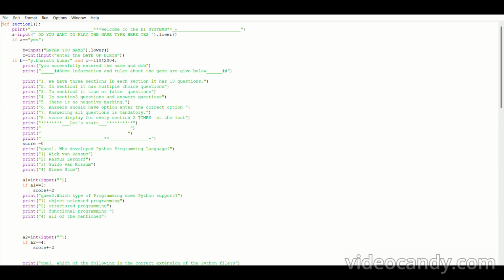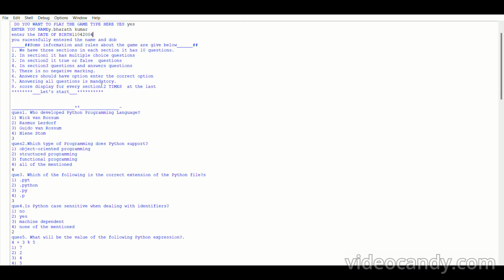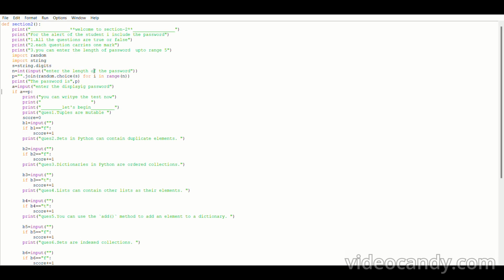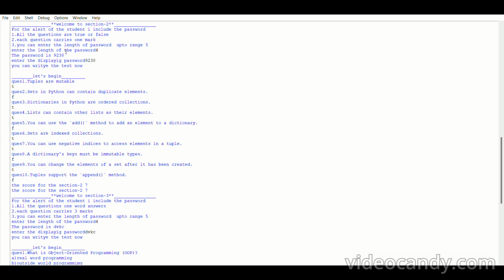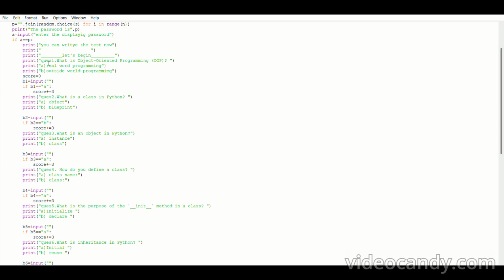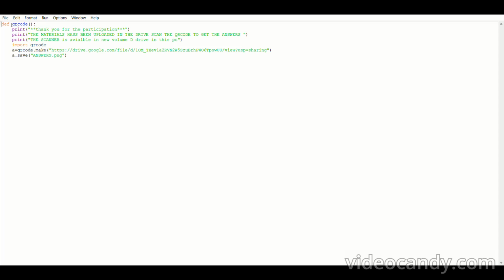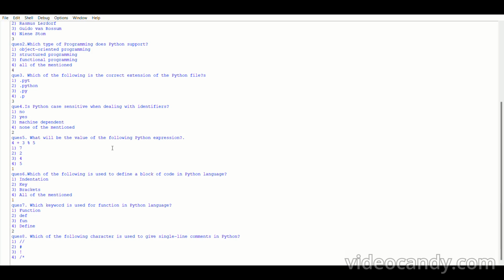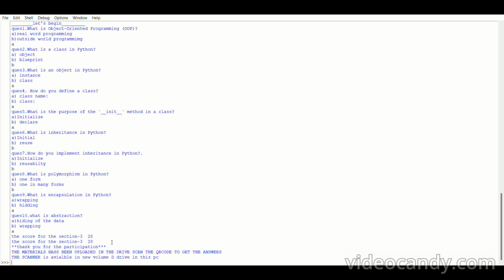This first python project done by me.